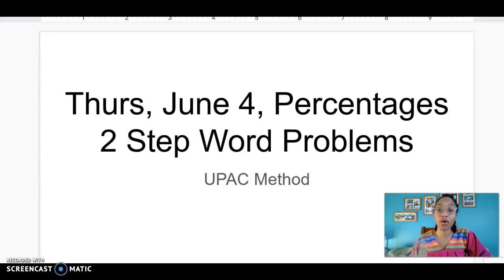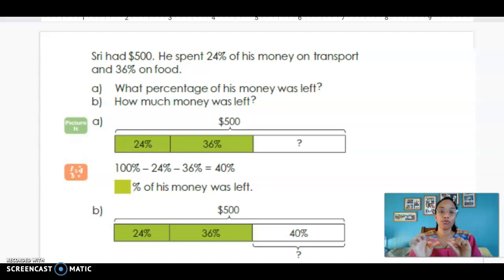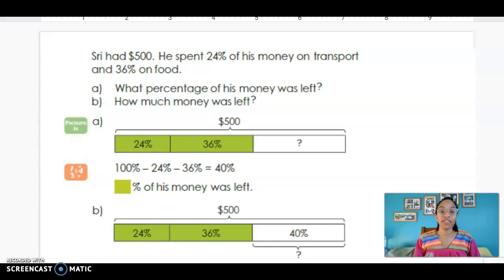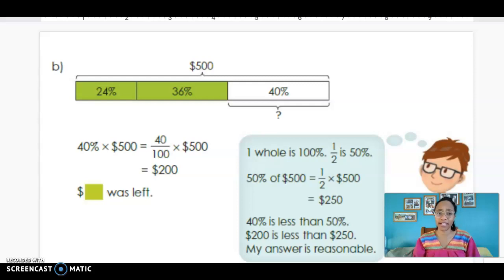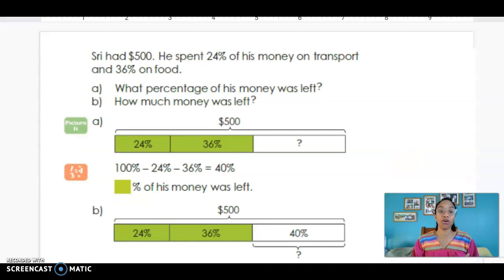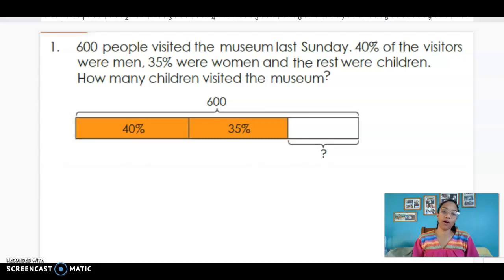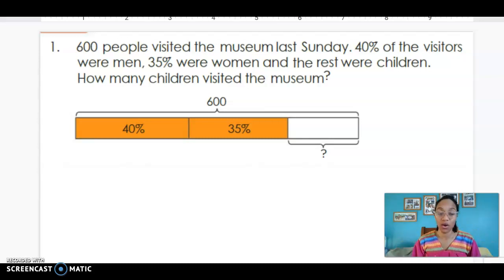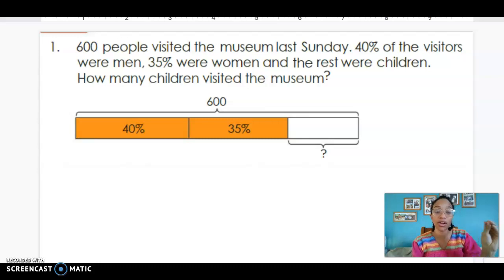Percent - Solving Two-Step Problems PART 2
In this video, we look at complex two step problems, which have three distinct parts for every whole. We go through the process of solving each problem, double-checking along the way against our bar model and the question itself. We even solve problems that ask two different questions.